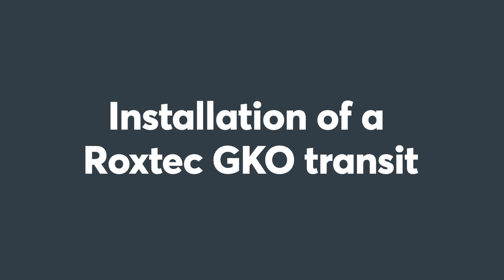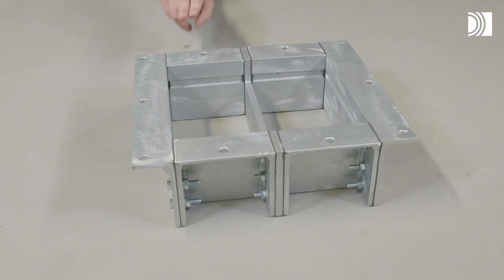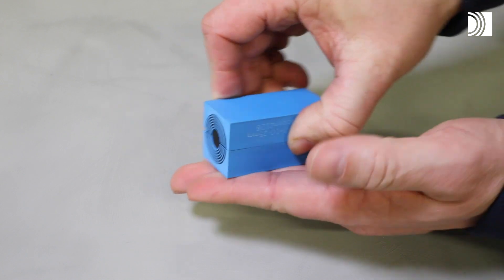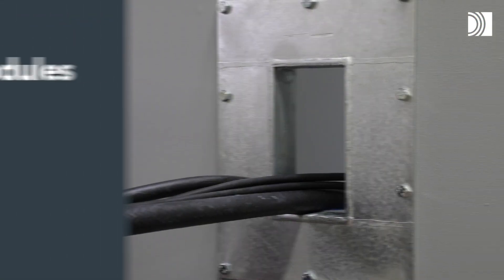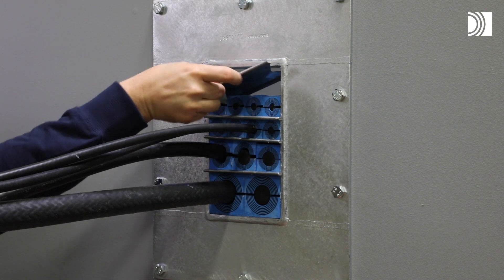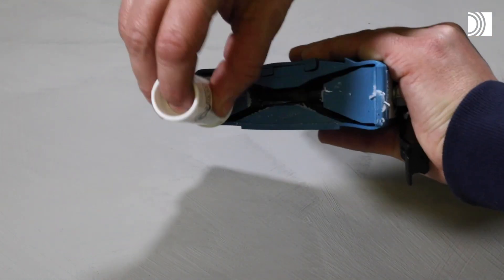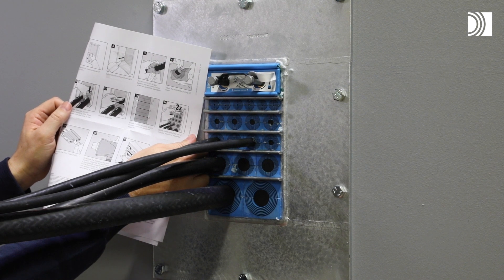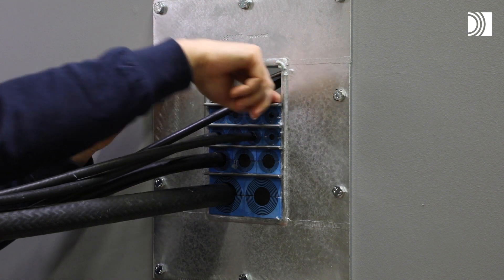Installation of a Roxtec GKO transit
Learn how to perform a proper and professional installation of a Roxtec GKO transit. With most Roxtec rectangular transits, you can seal openings for both cables and pipes in different structures, such as concrete, steel, gypsum or sandwich walls or floors.

The installation procedure is similar for most rectangular seals. This example shows a Roxtec GH transit.

00:00 - Intro
00:13 - Components and tools
00:30 - Assemble the frame
02:10 - Installation options
02:28 - Prepare the opening
03:08 - Insert cables or pipes
03:23 - Adapt the modules
05:20 - Install the modules
08:20 - Prepare the compression unit
08:57 - Tighten the seal
10:06 - Make a final check!
10:19 - Disassembly and reinstallation